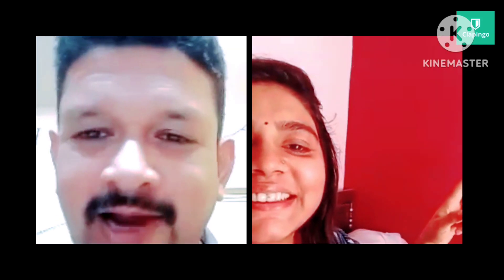English speaking practice on clapingo with tutor Ruru Basu|| Amazing conversation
LNUV2509